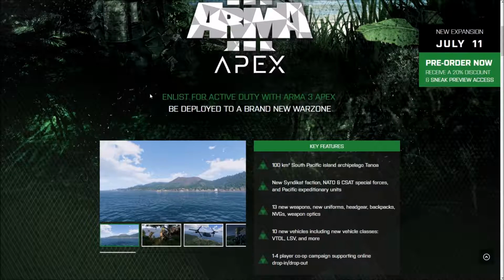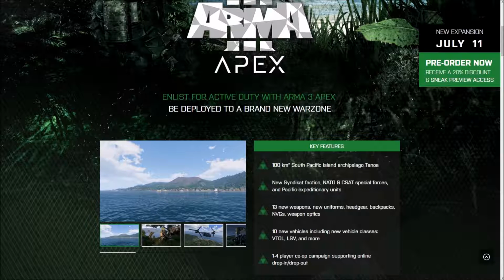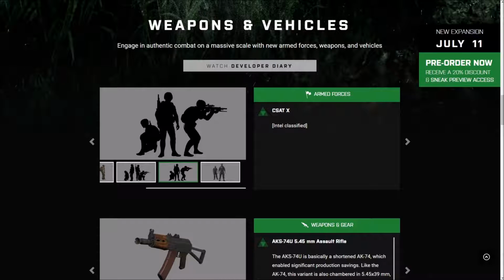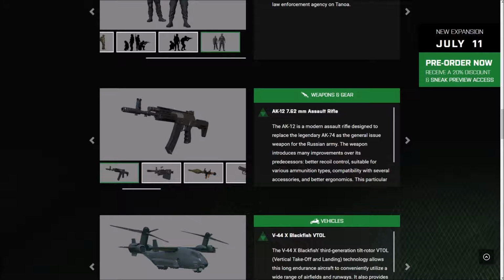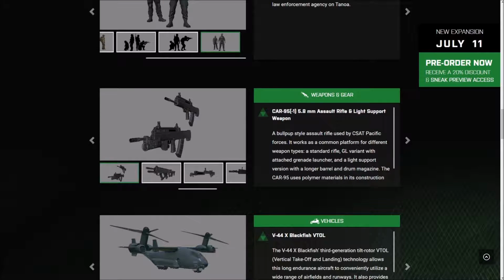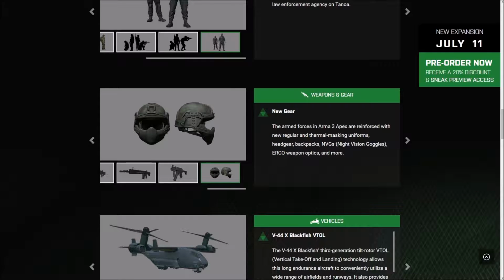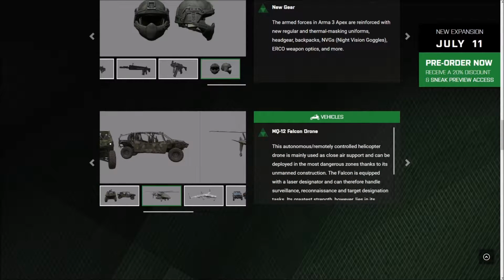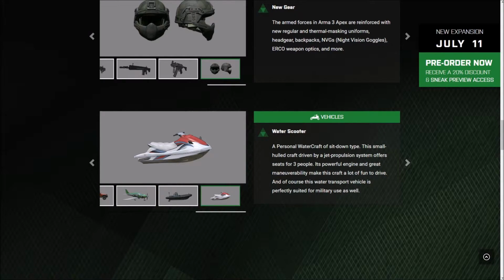Arma 3 Apex Overview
Hopefully you guys enjoy, sorry for the length of the video will try to make shorter if you prefer!